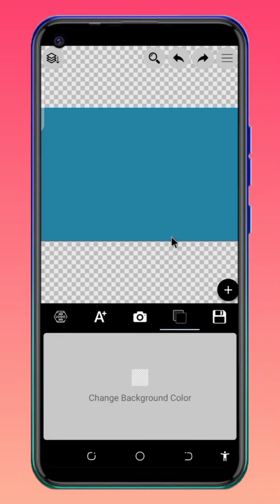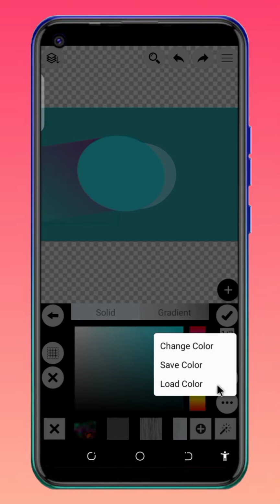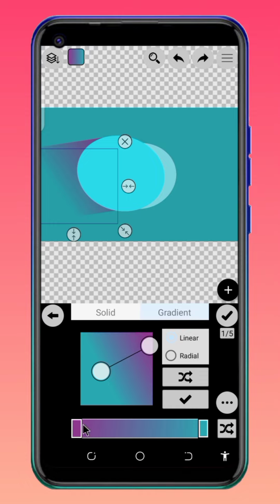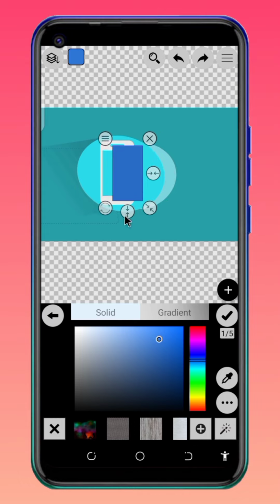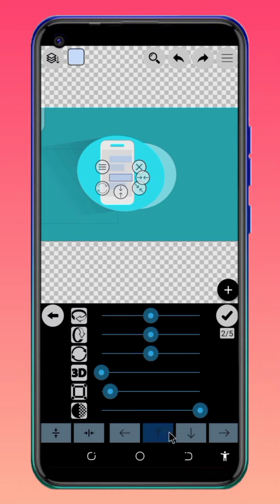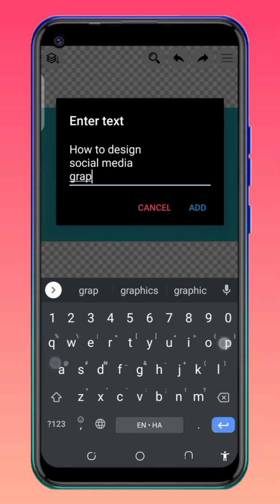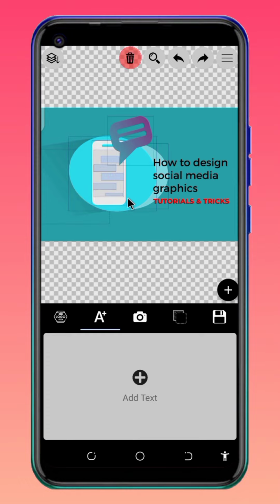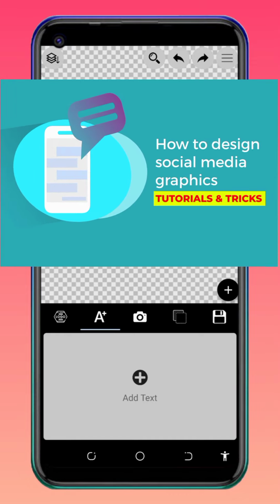Tips and Tricks on how to design social media graphics with your phone - Logopit Plus Mobile App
Learn the hacks and tricks to create beautiful social media graphics with your smartphone using Logopit Plus.